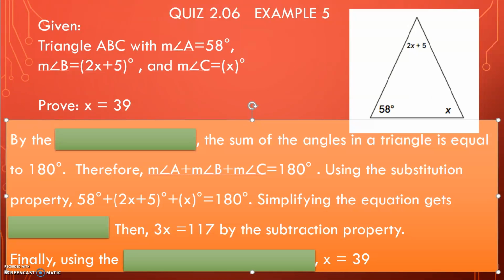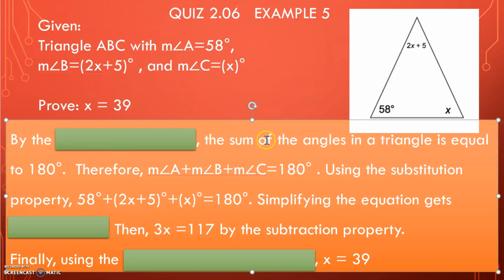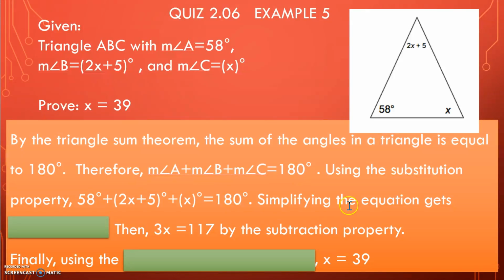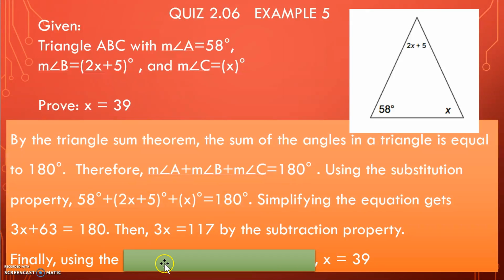Quiz 2.06 Styles of Proofs Example 5